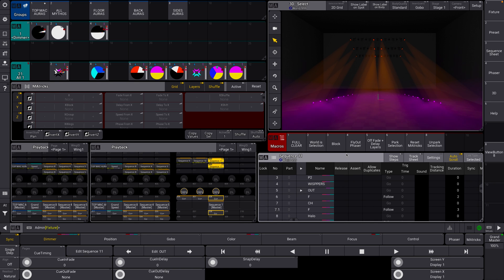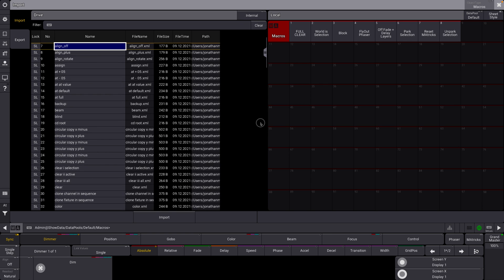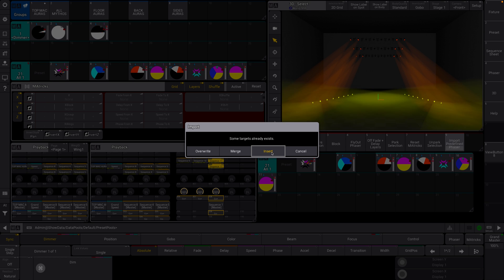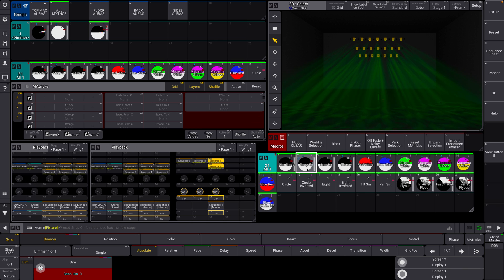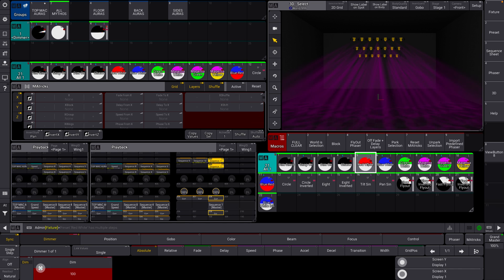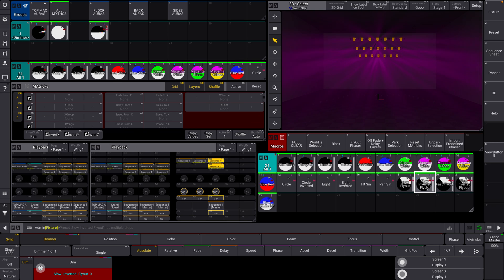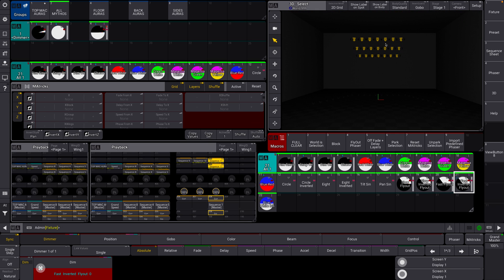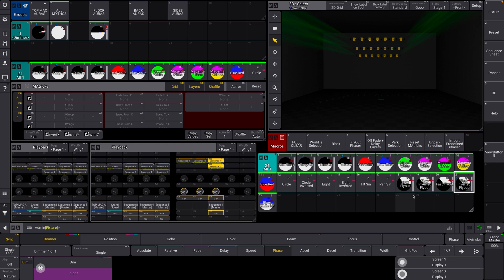Monday MA3: How to Import/Use Pre-Defined Phasers - Save Programming Time!!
Let’s look at how to use a pre-defined macro to import and use pre-defined phasers!